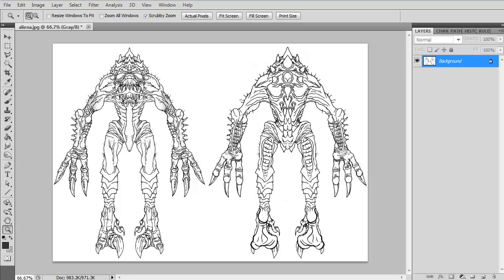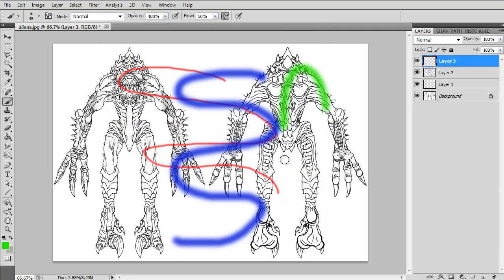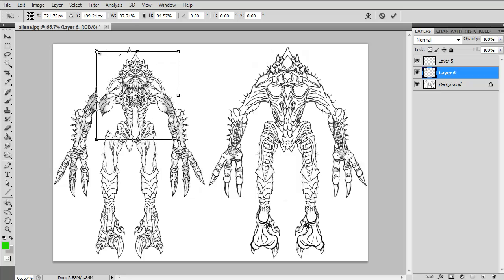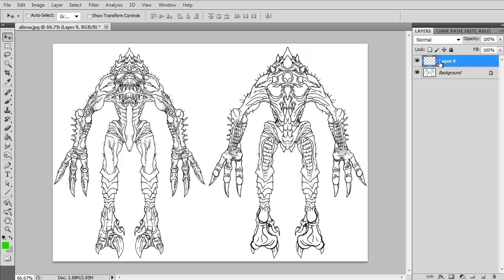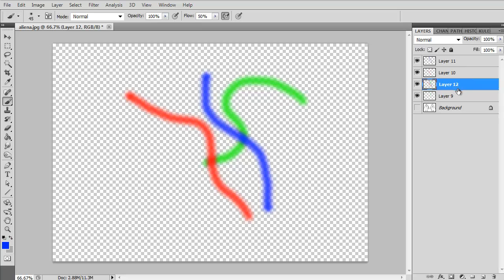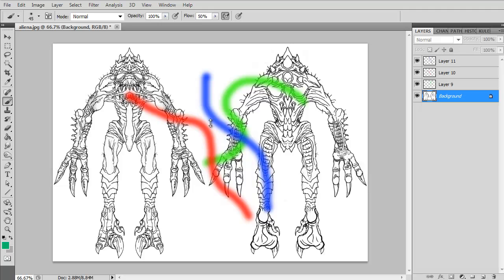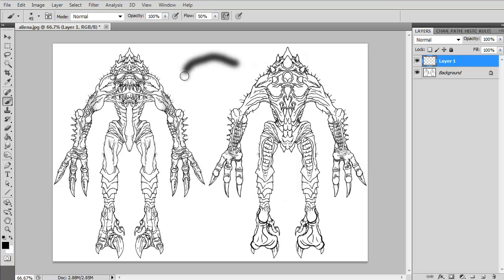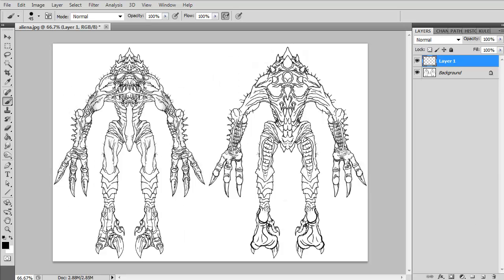Shortcuts in Photoshop Pt.2 - 3dmotive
In this second overview, we'll take a further look at even more essential shortcuts in Photoshop especially when it comes to the canvas, the interface and painting with colours.